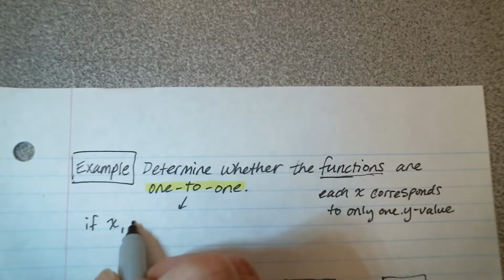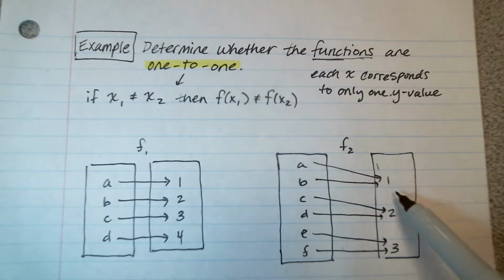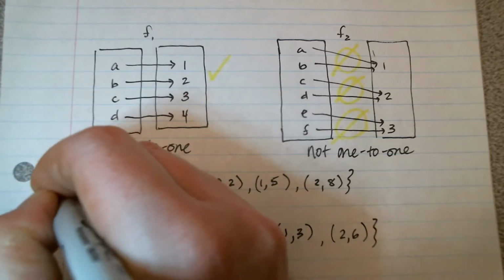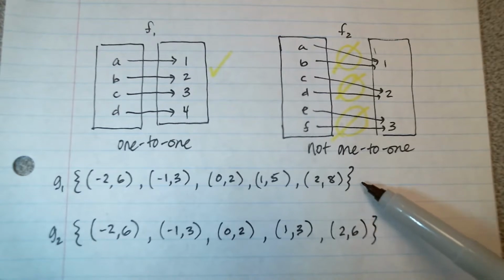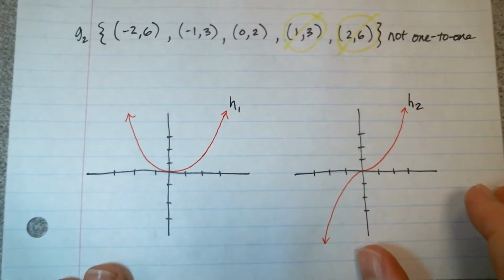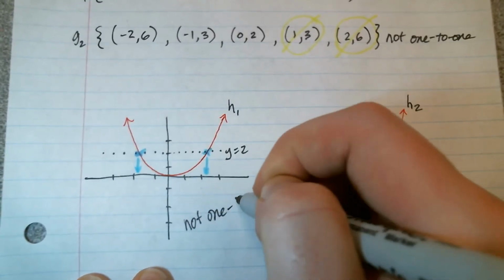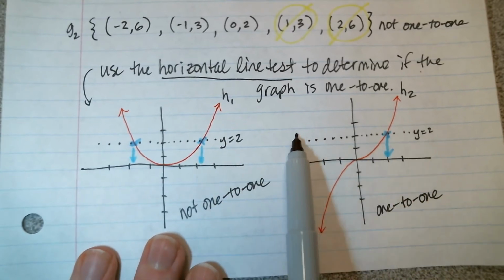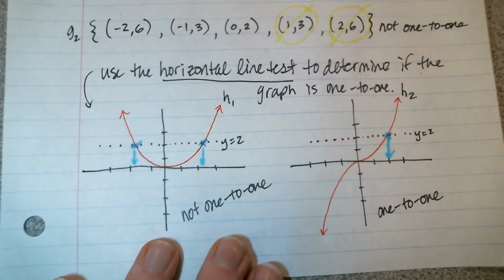Is the function one-to-one?